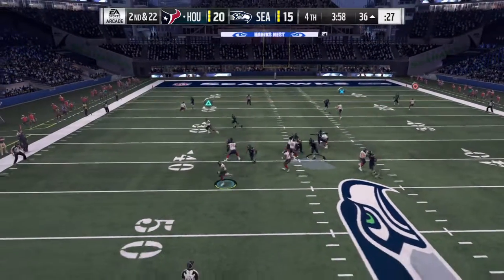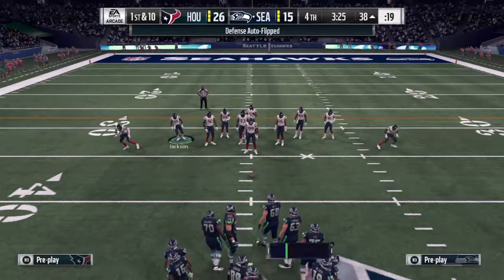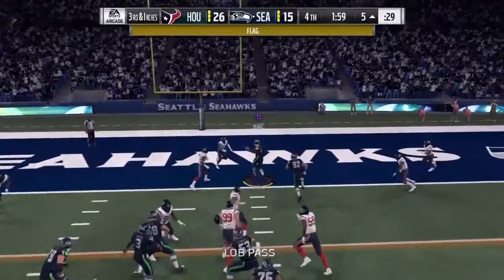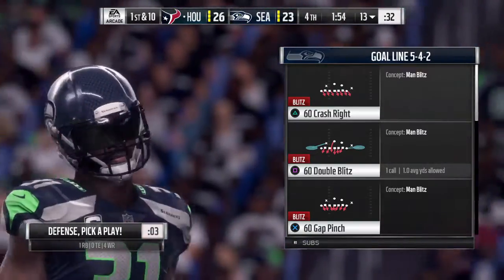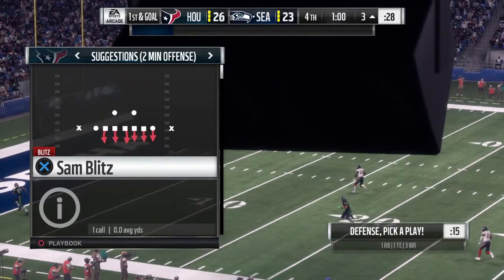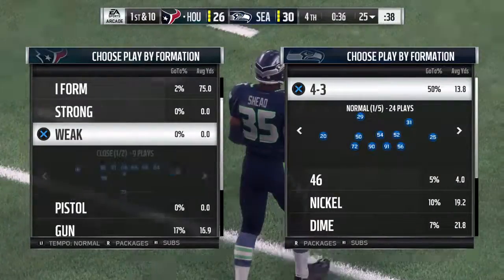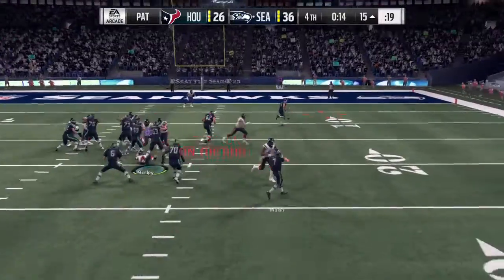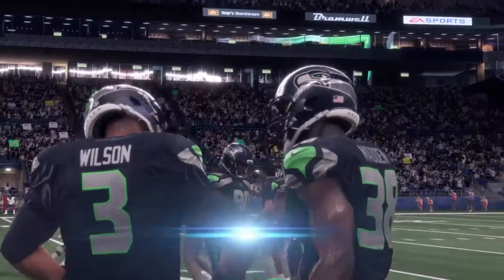Seahawks vs Texans Q4 and stats Madden NFL 18 20171025233312